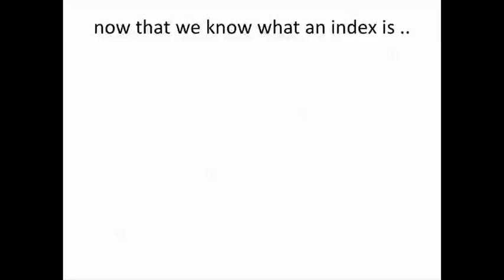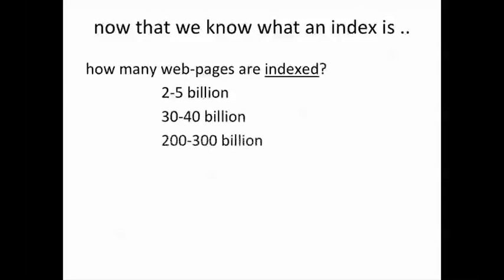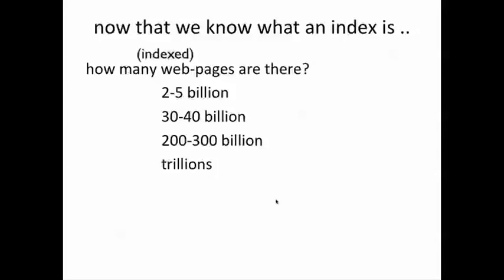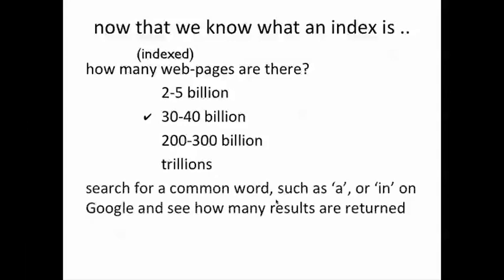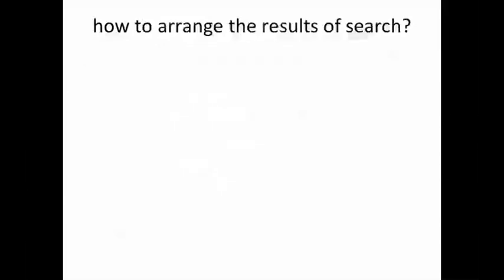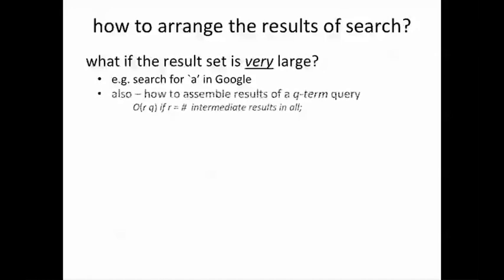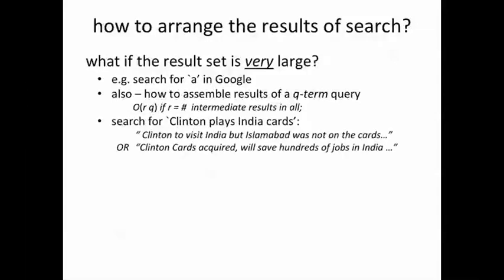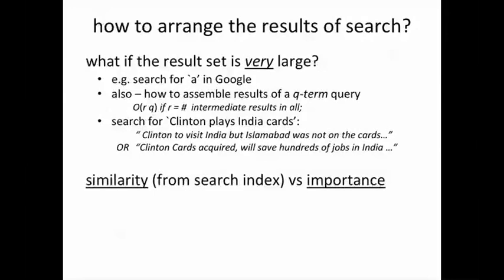04 1 4 1 Ranking 1 4 24